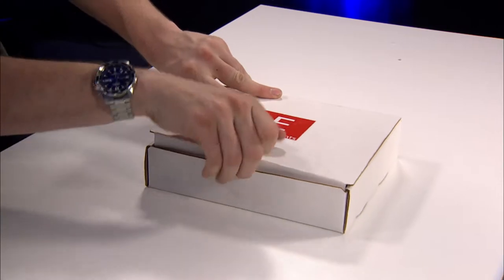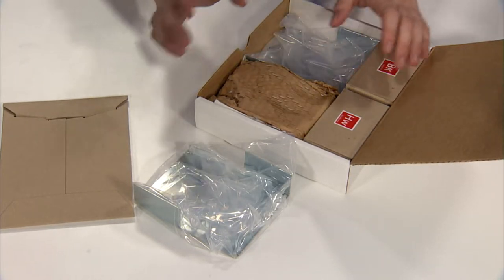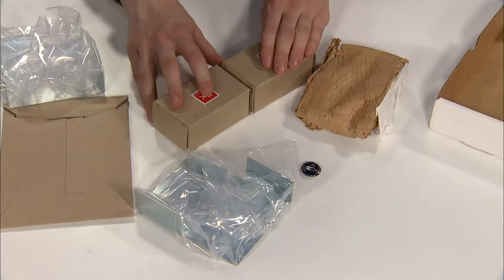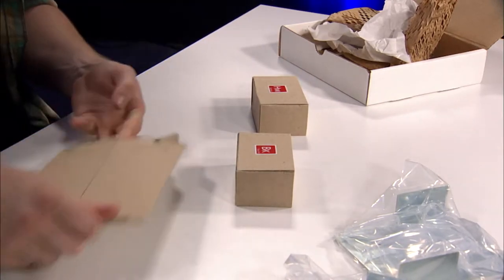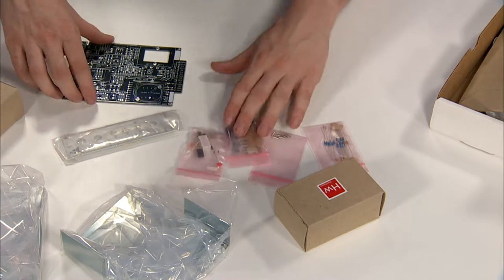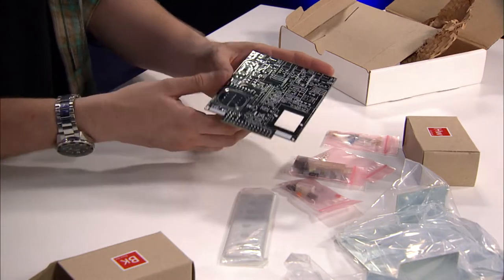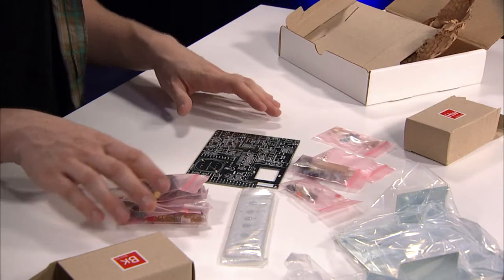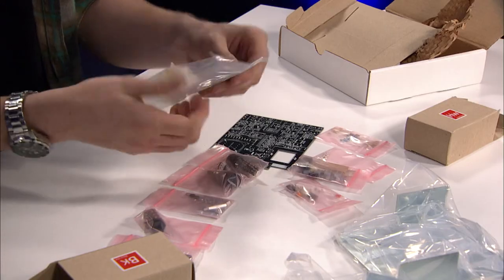Elements Mic Pre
Elements is built on the classic single op-amp, transformer coupled microphone preamplifier circuit found in many classic console designs. A discrete op-amp in the standard 2520 footprint provides variable gain, while the input and output transformers perform a wide range of functions including circuit isolation, impedance matching, additional step up gain, and in some cases much of the tonal color.